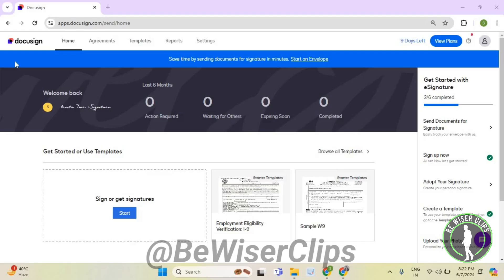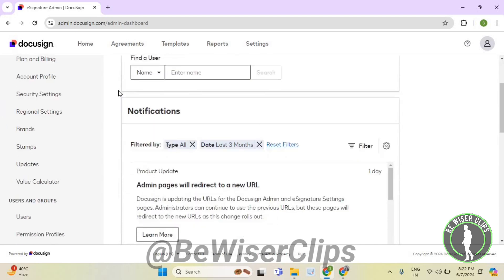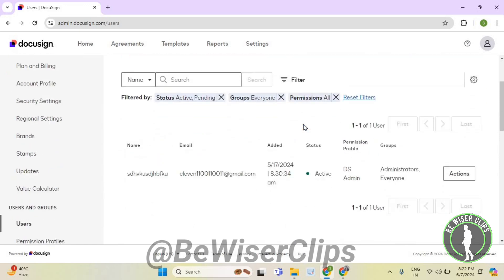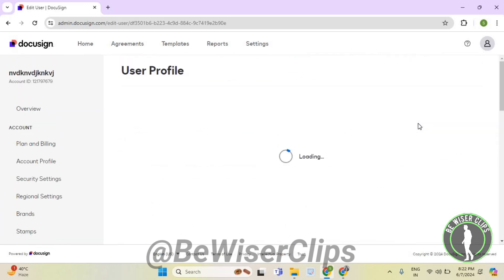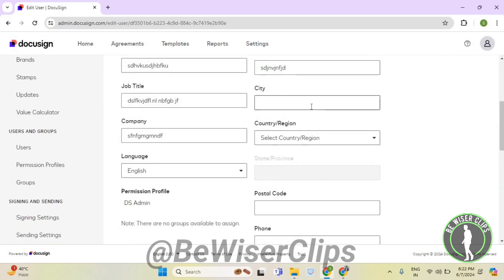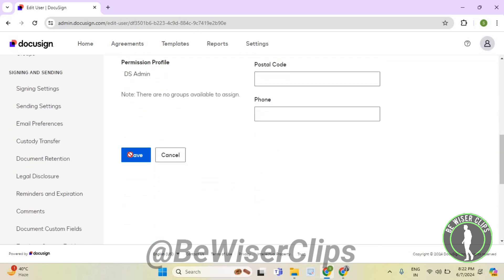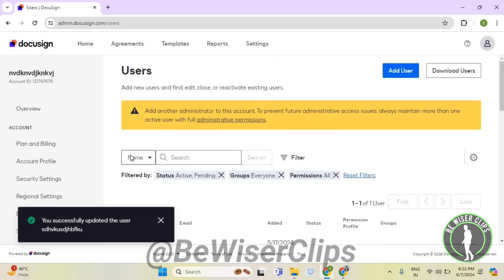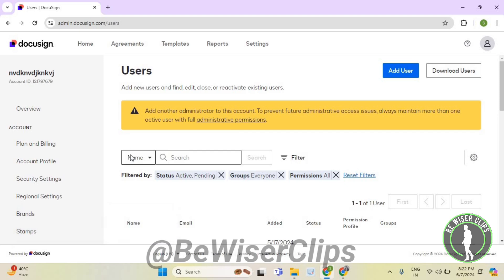How To Add City of a User DocuSign Tutorials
This video shows you How To Add City of a User DocuSign Tutorials! Watch this Video till the end to learn How To Add City of a User DocuSign Tutorials.

Were you able to figure out How To Add City of a User DocuSign Tutorials Share this with your friends who want To Add City of a User DocuSign Tutorials.

Problem Solved in this Video-:

What Do you Think of How To Add City of a User DocuSign Tutorials?